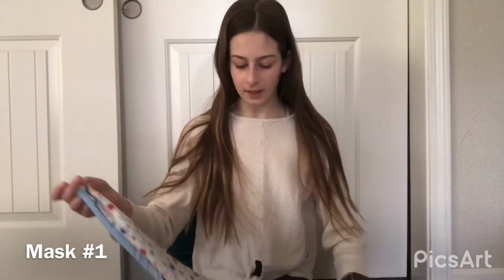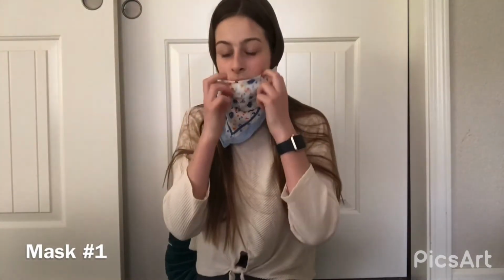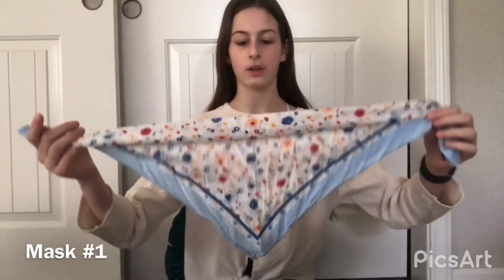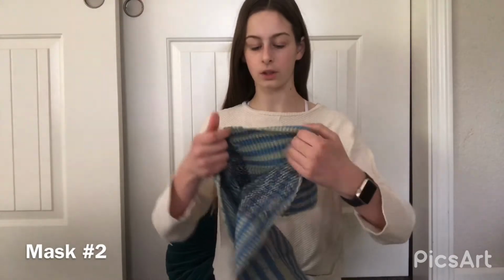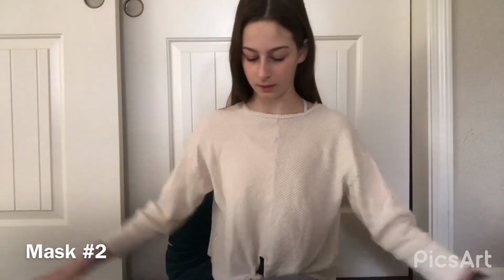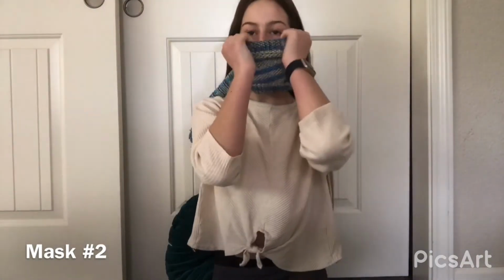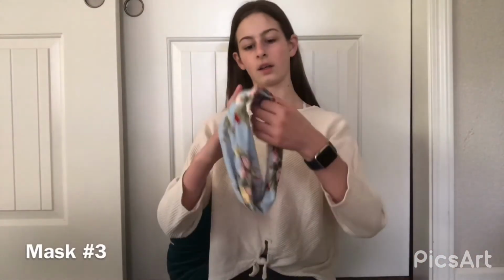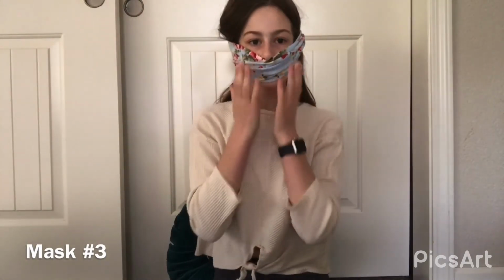DIY Face Masks!!!!!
I hope these tricks and DIY's were hlepful so that you had a mask. I have found these work quite well. I have recently added a new intro I hope you guys liked it. My Tik tok is @karly_karkar2020. - Karlyvirse